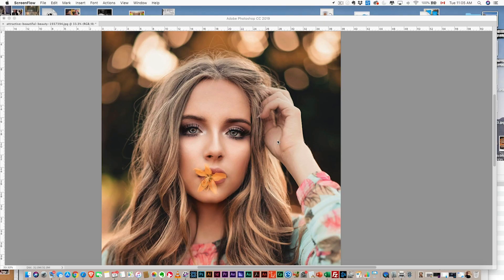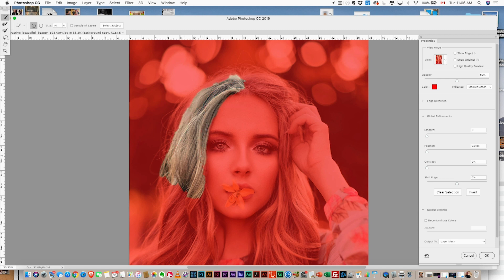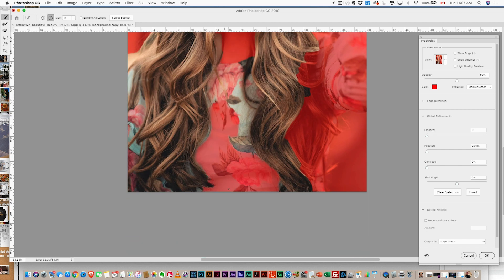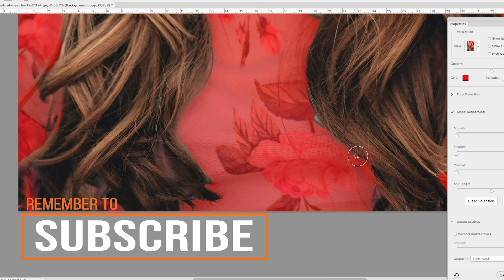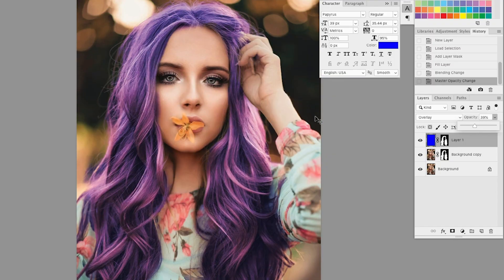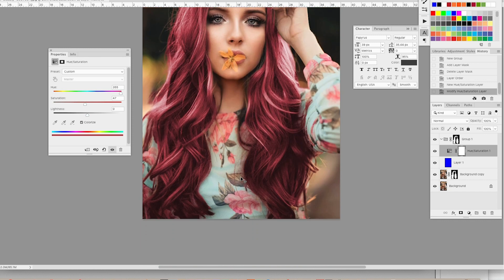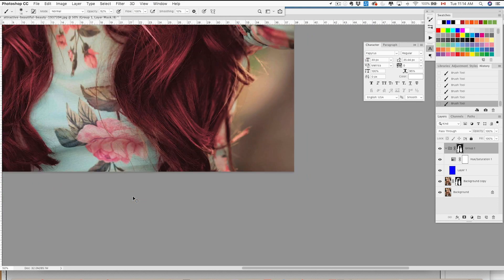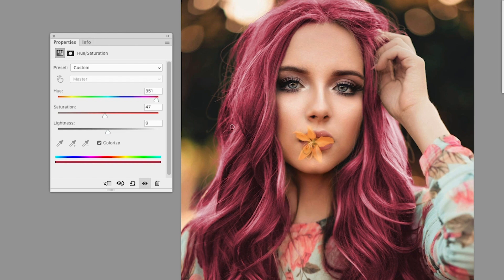How to Change Hair Color in Photoshop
How to Change Hair Color in Photoshop - Quick Photoshop tutorial for changing hair color. Learn how to dye hair photoshop. Change the color hair photoshop. Learn photoshop with this photoshop tutorial for beginners.

change hue, change color, colorize in photoshop.

In this quick Photoshop tutorial, I’m going to show you how to change hair color in a photograph. These are all technique we have seen before in previous tutorials: Selecting, Change Transfer Mode, Masking, etc…

How we achieve this result is by selecting out the hair, then applying a color layer to that selection and setting the transfer mode to “Overlay”… that way the new color will interact with the photo to appear as though the hair is green, or red, or blue… you get it.

Then using a simple Hue/Saturation adjustment layer, we can easily change the color to anything we want! Try unlimited variations!

Enjoy the video  &  Happy Designing!

✅ Let’s Connect!